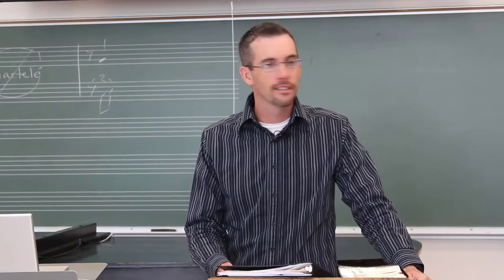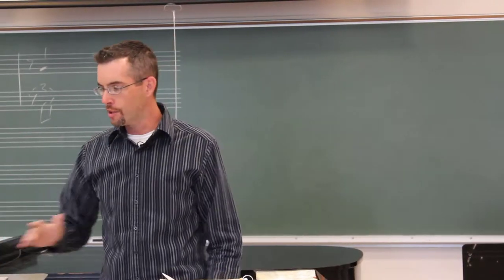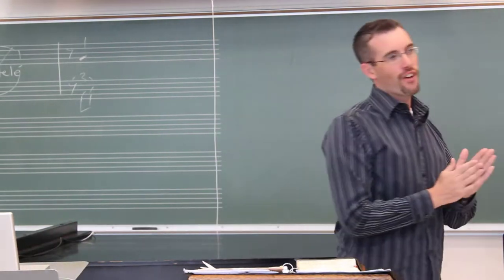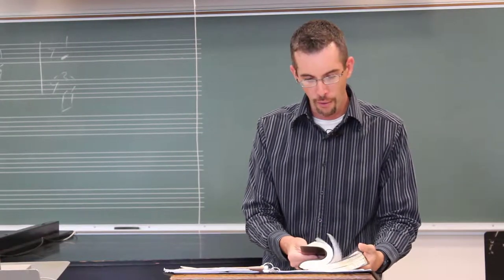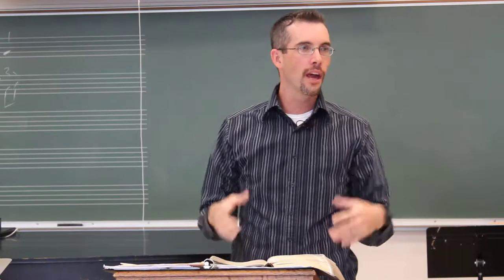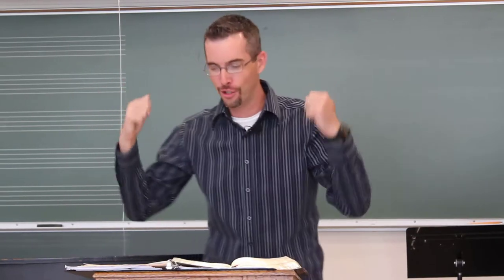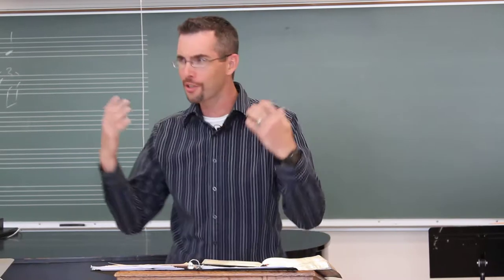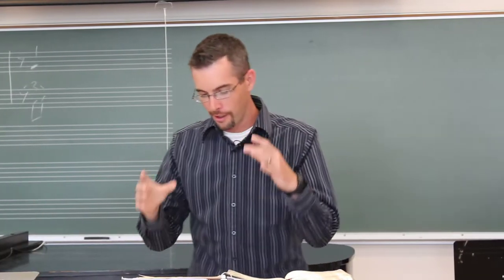Csehy Chapel 2014 ChamberFest - Dress Code: Patience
Csehy Summer School of Music Chapel 2014
Speaker: Dan Davis
Friday Chapel